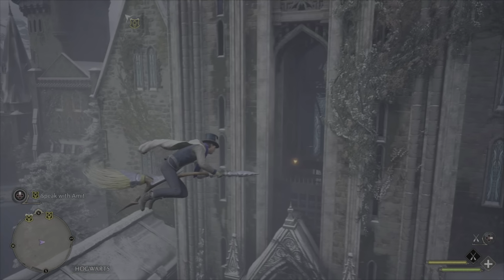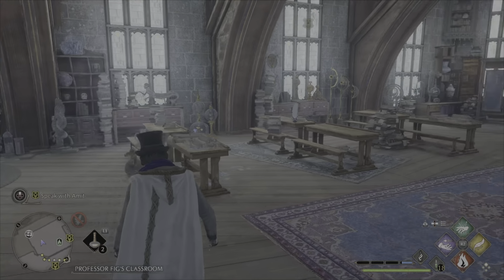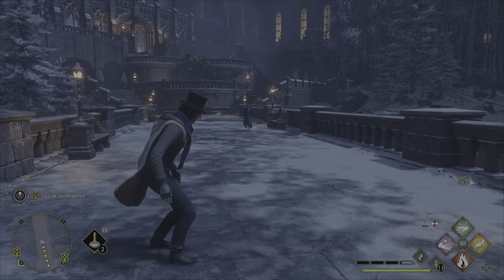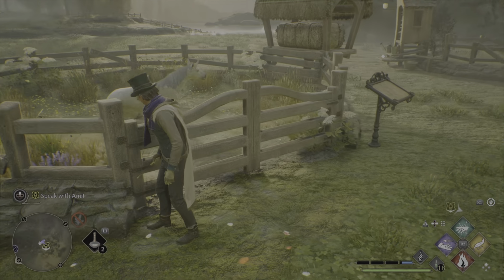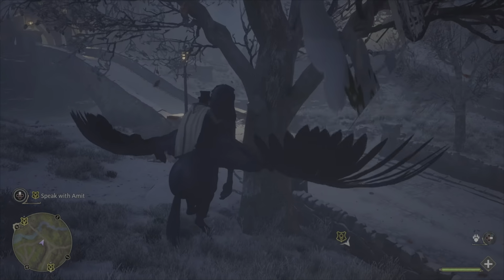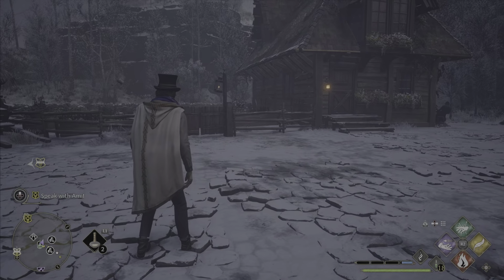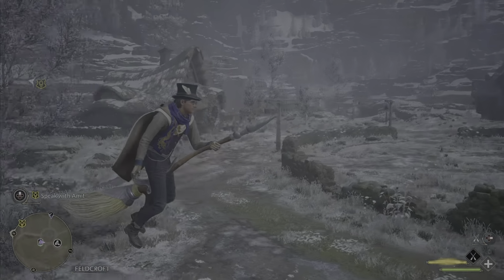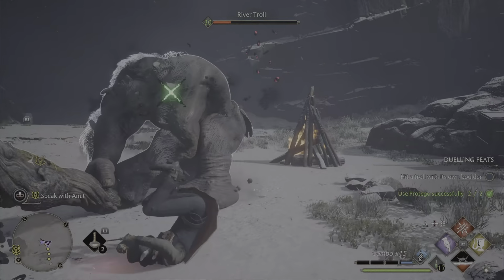Exploring The World Of Hogwarts Legacy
This is my Exploring The World video for Hogwarts Legacy where I look at all the details in the game world starting at Hogwarts Castle then flying over to Hogsmeade then open world exploration and finish up with some troll combat.